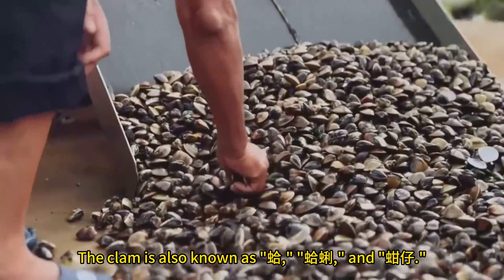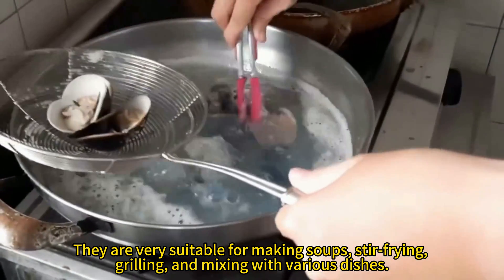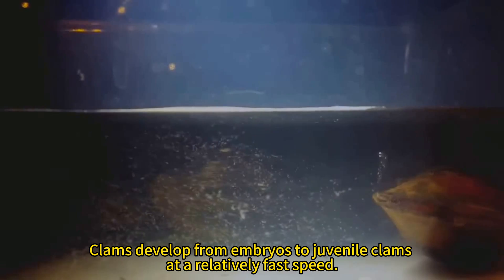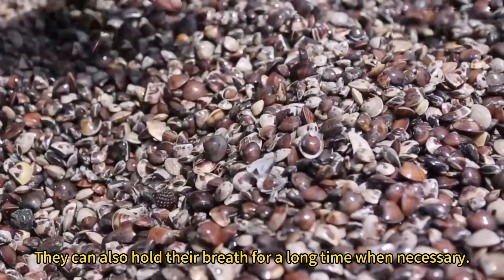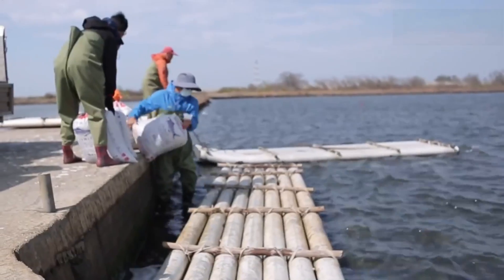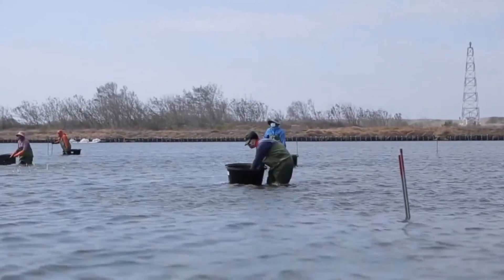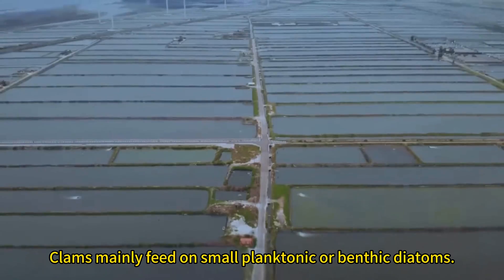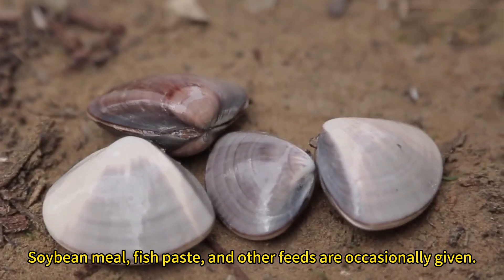The Life Cycle of Asian Clam | Modern Cultivation and Production of Clams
The Asian clam, also known by names such as clam, hard clam, venus clam, and cockle, is widely distributed and is one of the most important edible shellfish.
It is an essential ingredient in seafood markets, commonly used in soups, stir-fried dishes, grilled recipes, and a variety of other meals.
Clams are renowned for their delicious taste and are often praised as "the world's most delicious seafood."